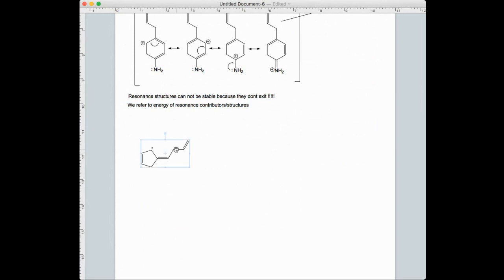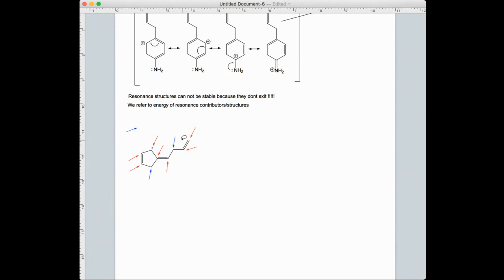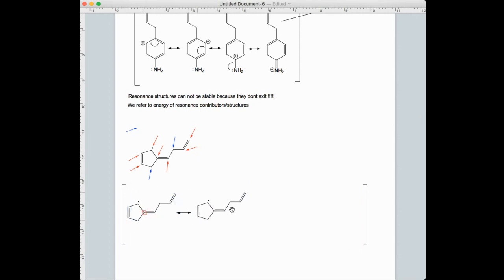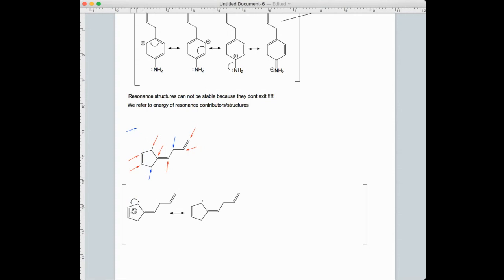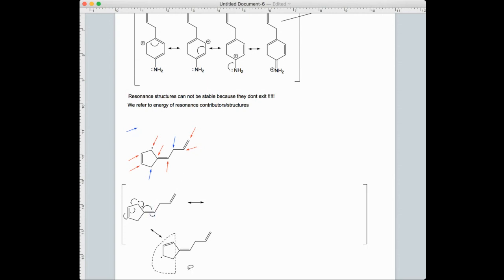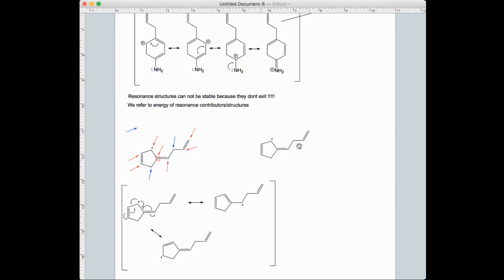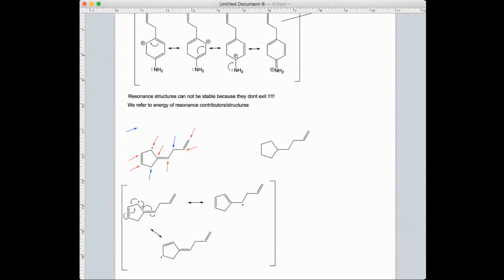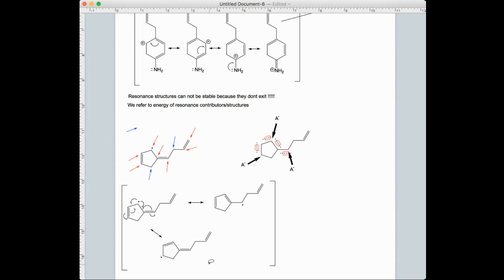How to Solve a Problem of Resonance Theory ? (Part 2)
Solving a Resonance Theory problem can be quite challenging. Learning a methodic logical approach will allow you to acquire the basic skills needed to solve any Resonance Theory problem. In this video, I will walk you through the steps to put in practice an easy, step by step approach, that will make you an expert in resonance theory, using several examples.
有机化学, 谐振, 共振结构, Química Orgánica, Teoría Resonancia, Estructuras Resonantes
If you find it useful recommend it to your friends. Recommend video suggestions